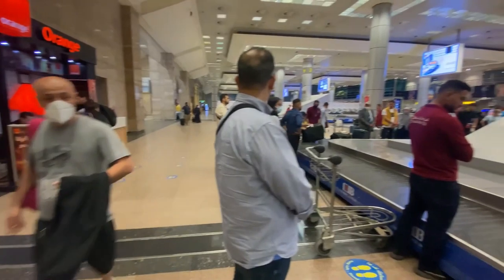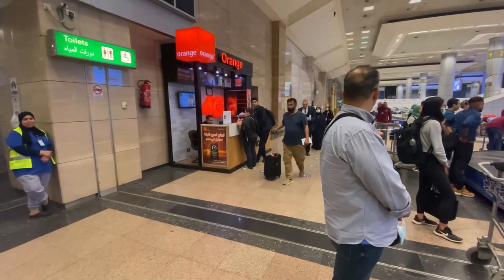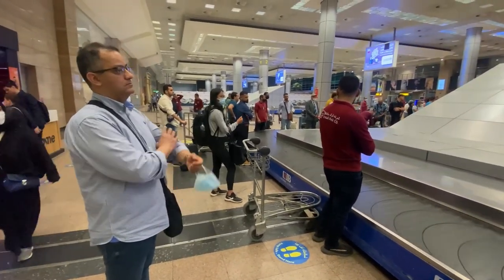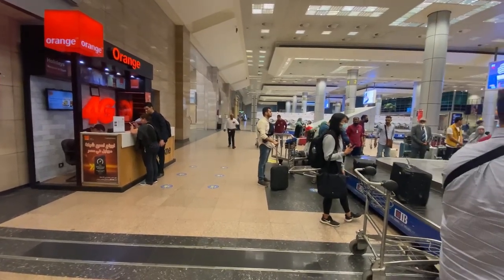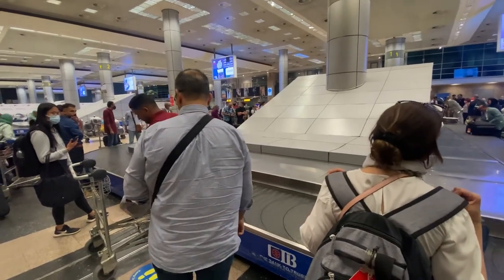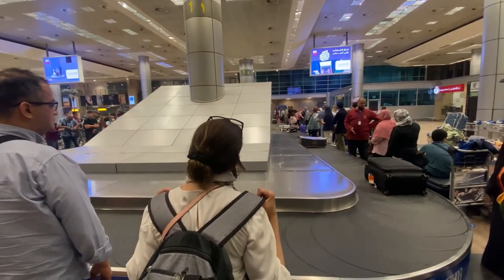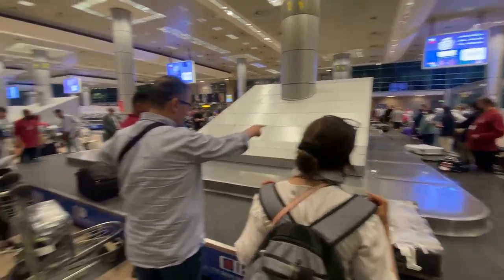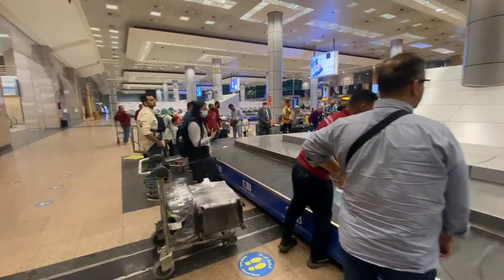Cairo Airport arrival and visa information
Hello friends. In this short video I am trying to provide the latest information about Cairo airport arrival and visa information. I hope that you guys will like this short video. Thanks again for your support.